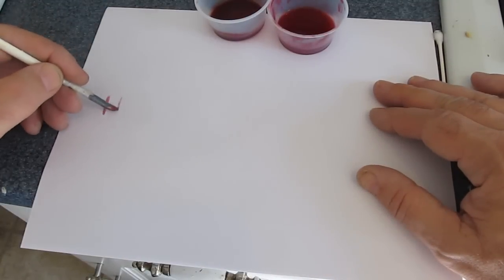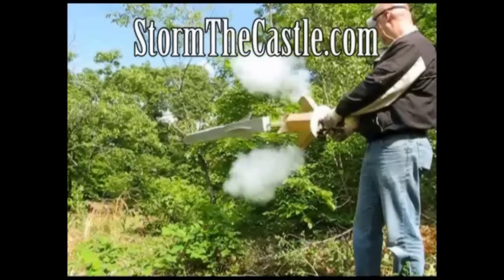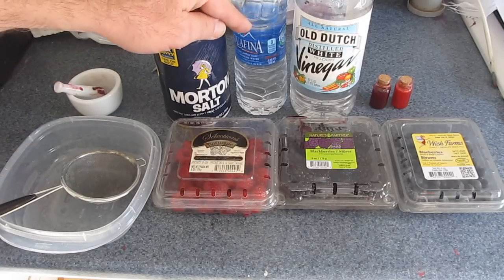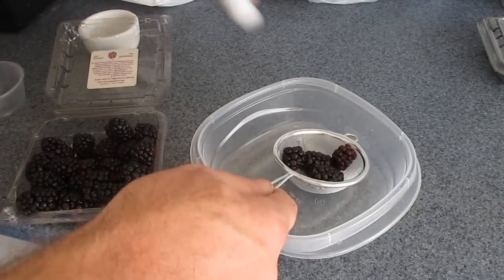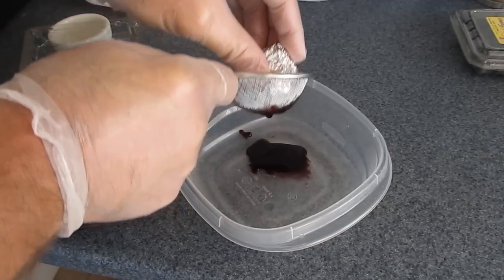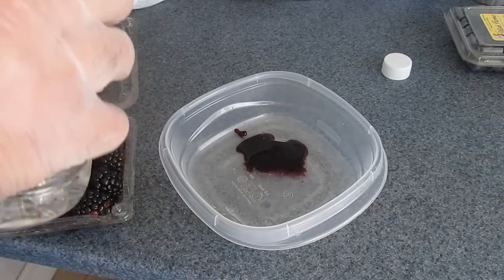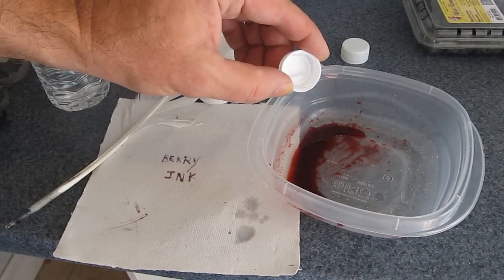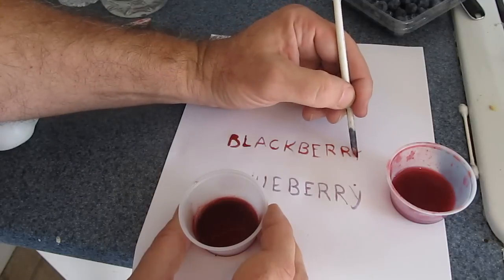How to Make Ink fast and easy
This is a tutorial on how to make ink for a quill the easy way with berries.
You just need a few basic supplies including vinegar, water, salt and some berries. It is fast and easy.

Want to Support Will and his work? Help him create more content and help him build a castle?